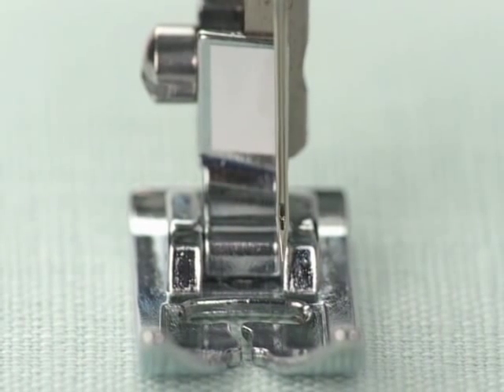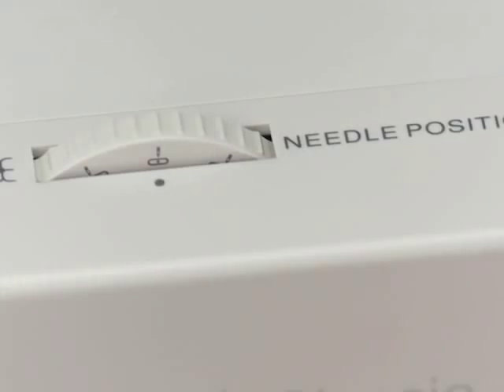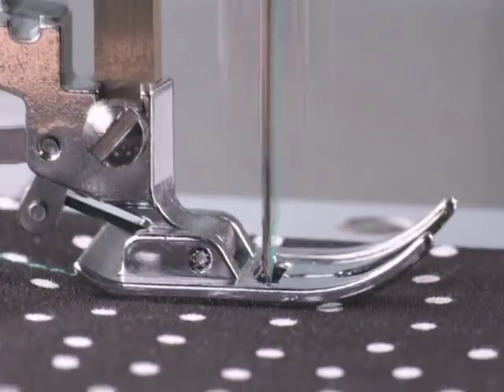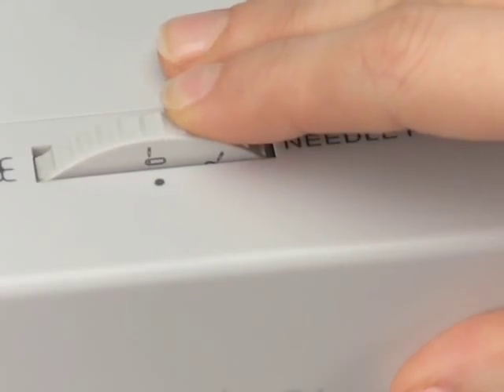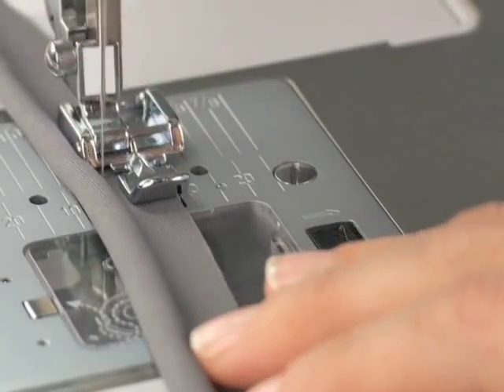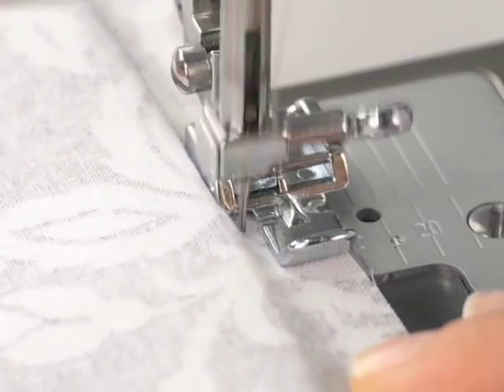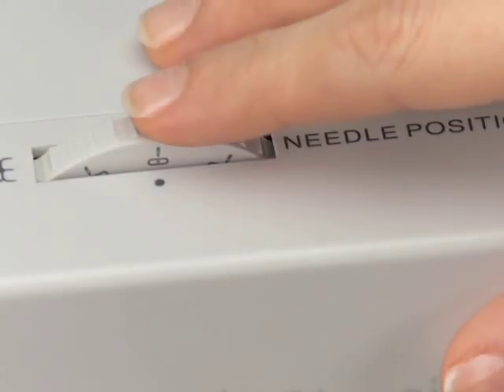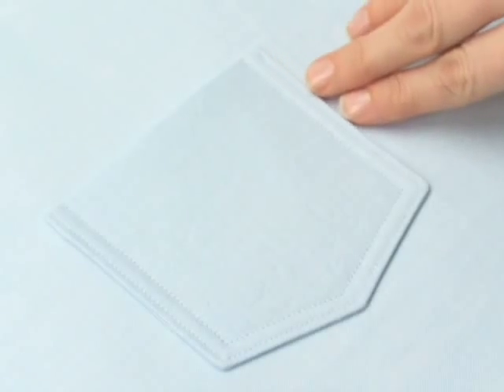SINGER® CLASSIC™ 44S Sewing Machine Needle Positions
With 3 needle positions to choose from, you will always have the right setting for your project when using the SINGER® CLASSIC™ 44S sewing machine.